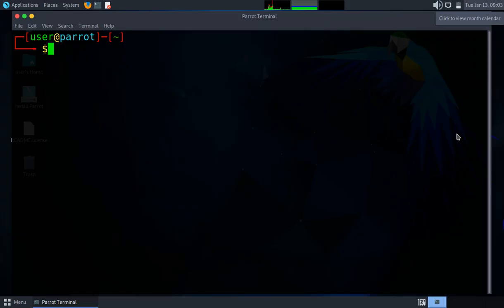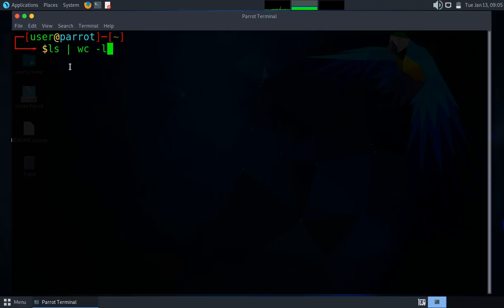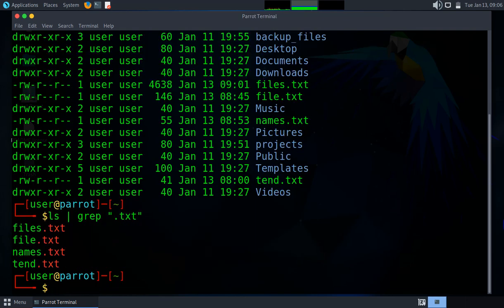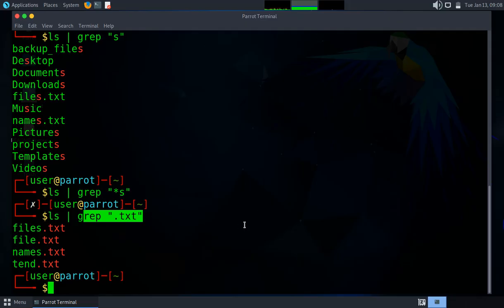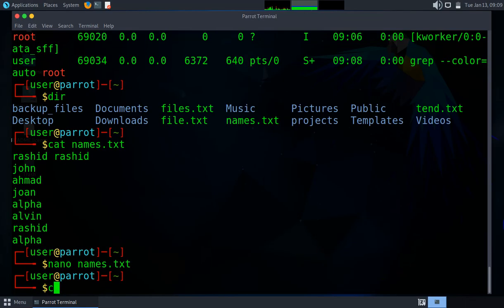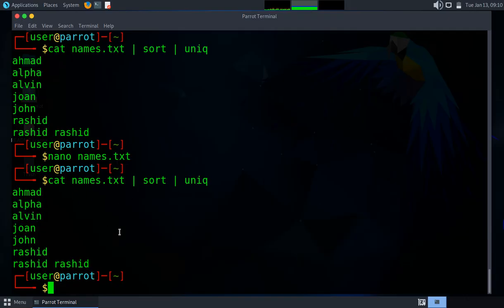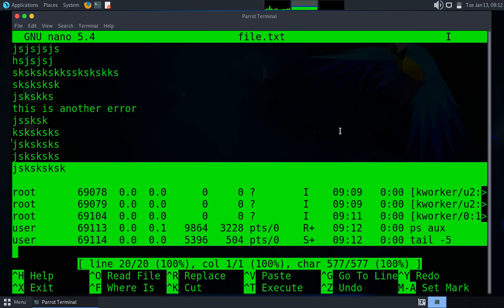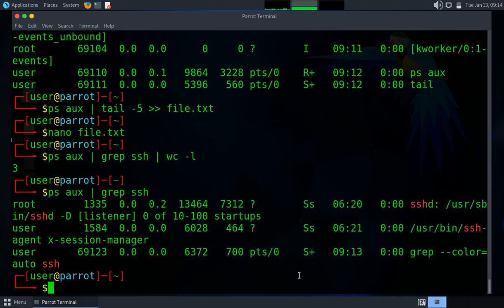Linux Pipes and Filters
Welcome to this detailed video on Linux Pipes and Filters, one of the most powerful and elegant features of the Linux command-line environment. Pipes and filters allow you to connect simple commands together to perform complex tasks efficiently, making them a fundamental concept for anyone who wants to work productively in Linux.

In this video, we begin by explaining the core idea behind pipes and filters. A pipe (|) takes the output of one command and passes it directly as input to another command. Filters are commands that read input, process it in some way, and then produce output. Together, they follow the Unix philosophy of building powerful workflows by chaining small, focused tools.

We start with basic examples to show how pipes work in practice. Commands like ls, cat, and ps are combined with filters such as grep, sort, and wc to demonstrate how data flows from one command to the next. You’ll see how a single command can quickly grow into a flexible pipeline that searches, sorts, and summarizes information without creating temporary files.

The video then dives deeper into commonly used filter commands. We cover tools like grep for searching text patterns, cut and awk for extracting and formatting data, tr for character translation, and uniq for removing duplicate lines. Each command is explained with real-world examples so you can understand when and why to use it. We also show how head and tail are used in pipelines to limit output and focus on the most relevant data.

Another important topic we cover is input and output redirection. You’ll learn how standard input (stdin), standard output (stdout), and standard error (stderr) work. This section helps you understand how pipes fit into the larger picture of Linux data streams.

We also introduce best practices for building clean and readable pipelines, including tips for debugging pipelines and avoiding common mistakes. You’ll see how pipes and filters are used in everyday tasks such as log analysis, system monitoring, and data processing.

By the end of this video, you’ll be comfortable using Linux pipes and filters to create powerful command-line workflows. This skill will help you work faster, automate tasks more effectively, and unlock the true power of the Linux shell.